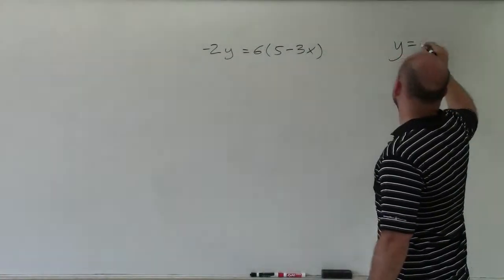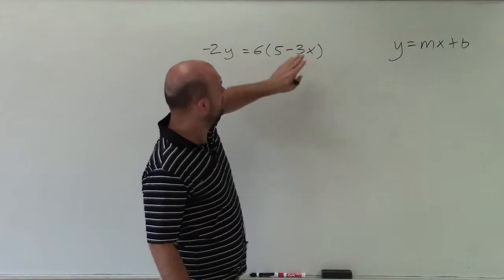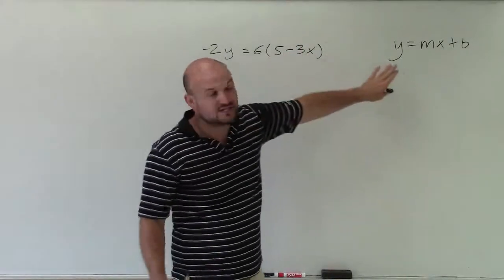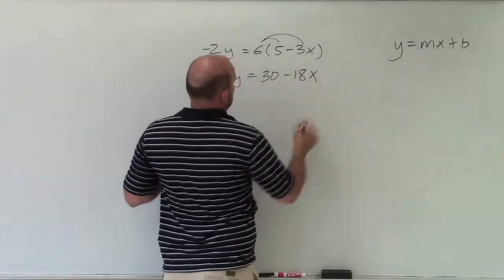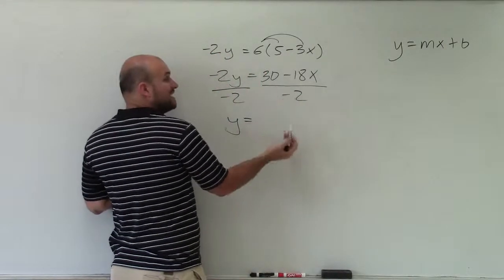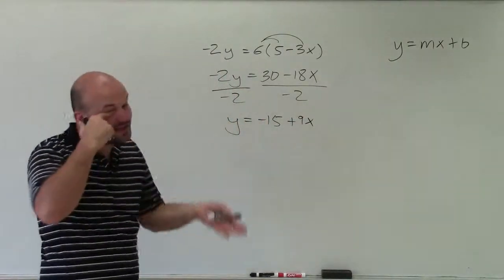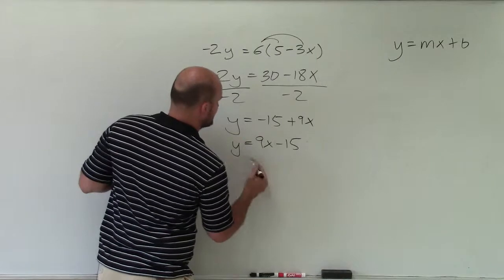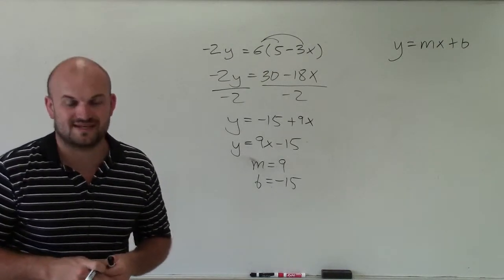Learn to rewrite an equation in slope intercept form to identify slope & y intercept